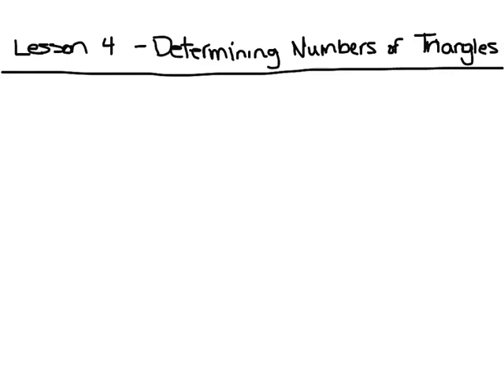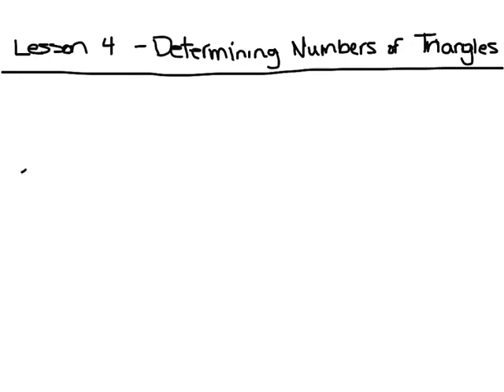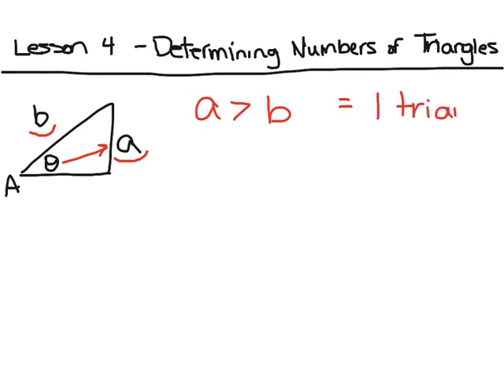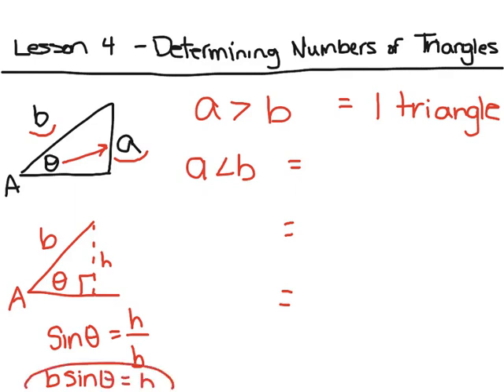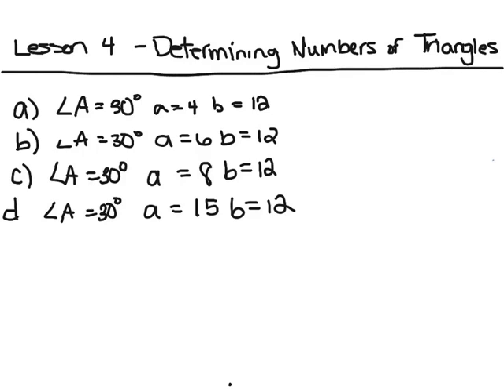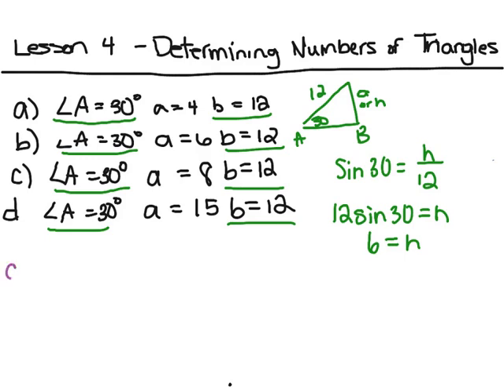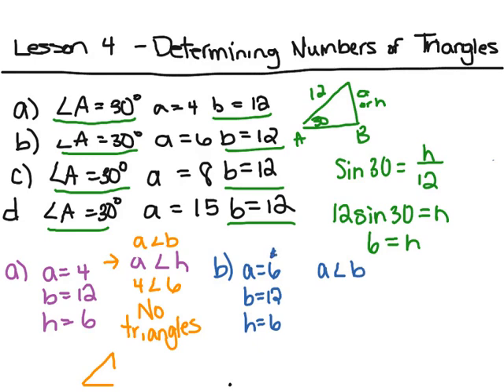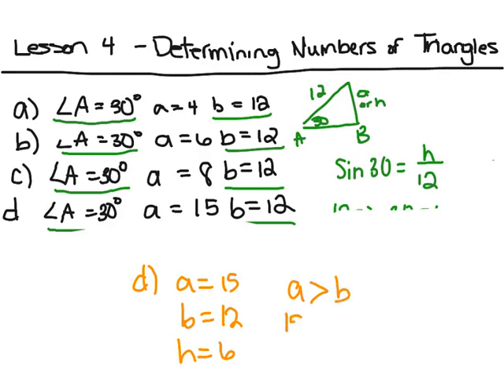Foundations 20 - Oblique Triangle Trigonometry - 4 - Determining the Number of Triangles